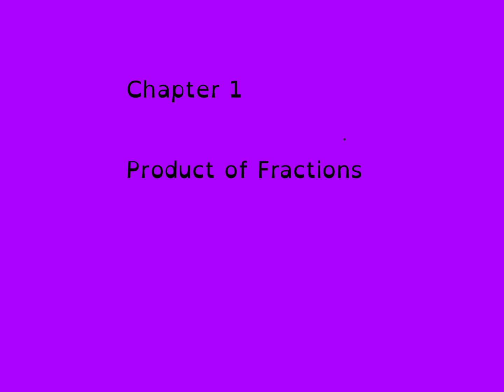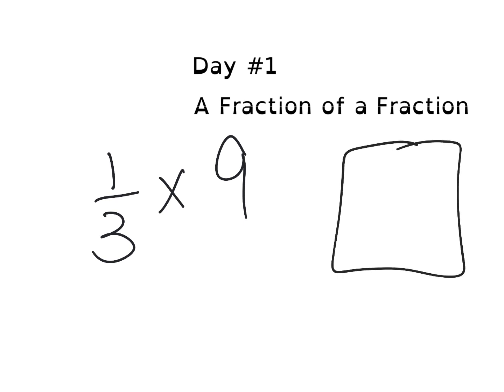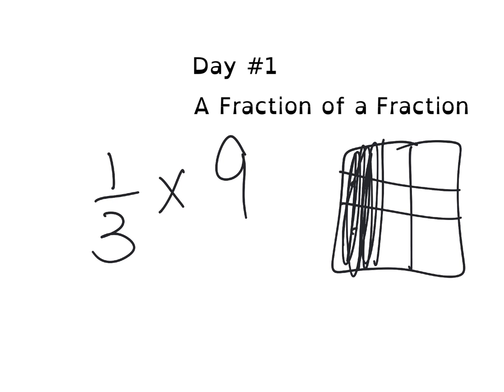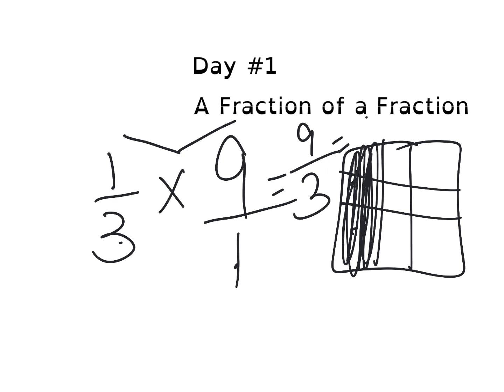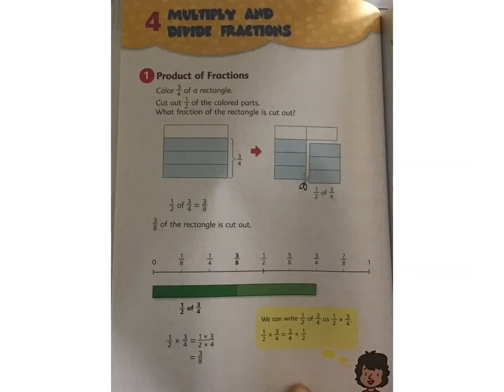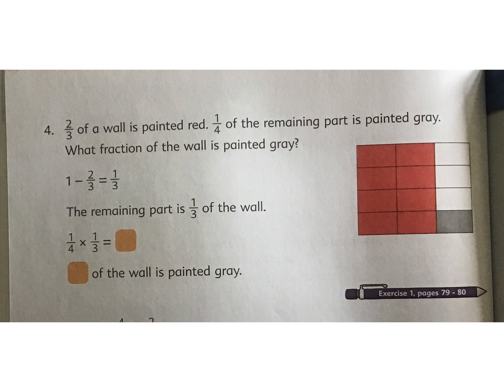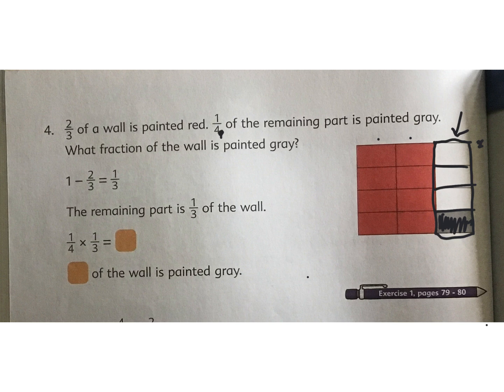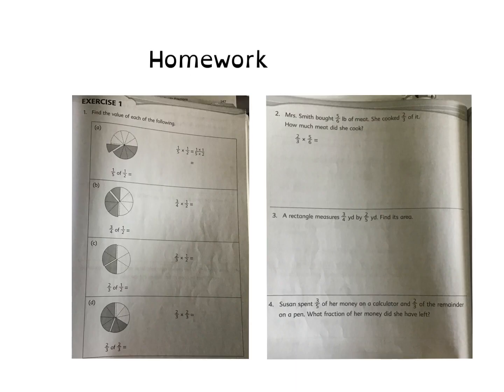Unit 4 Multiplying and Dividing Fractions.mp4